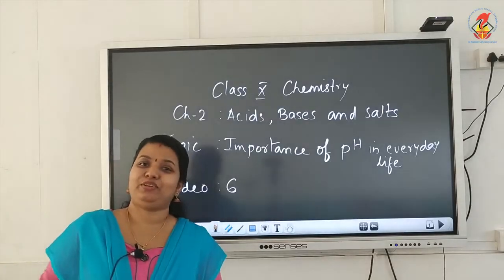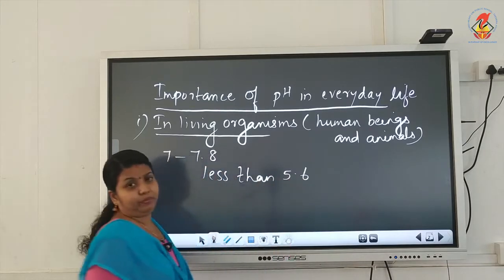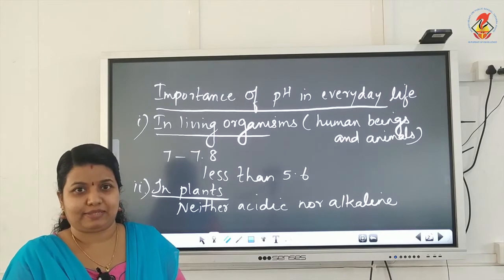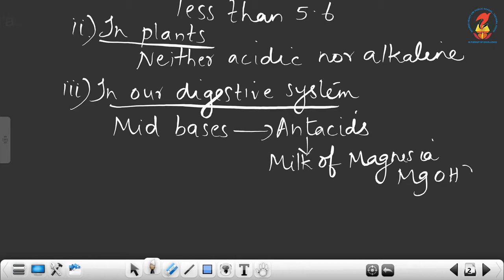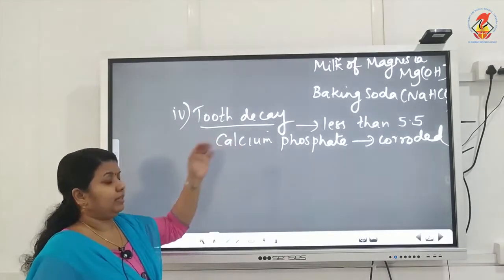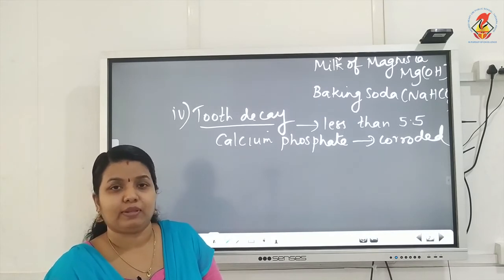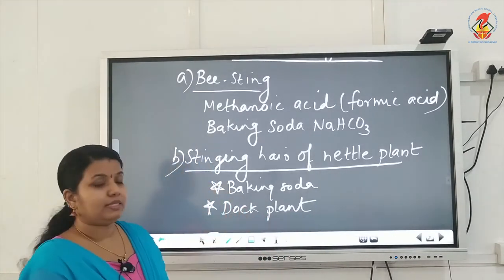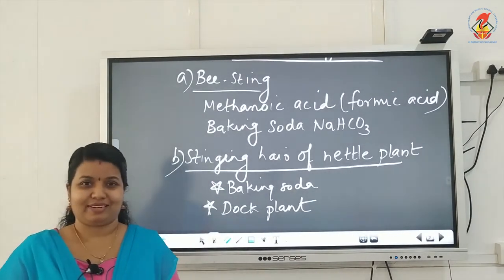Chem10 Chapter 02 Acids, Bases and Salts Video 06 Importance of pH in Everyday Life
Chem10 - Chapter 02 - Acid, Bases and Salts - Video 06 - Importance of pH in Everyday Life